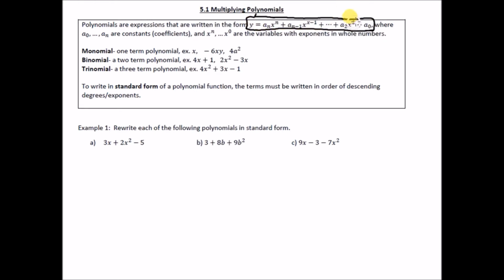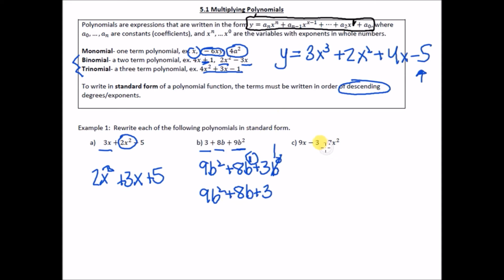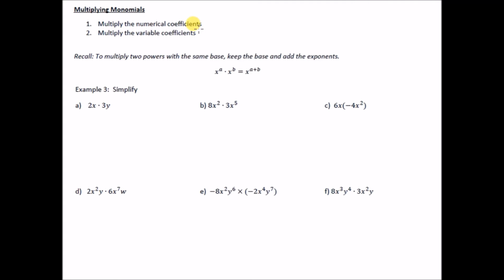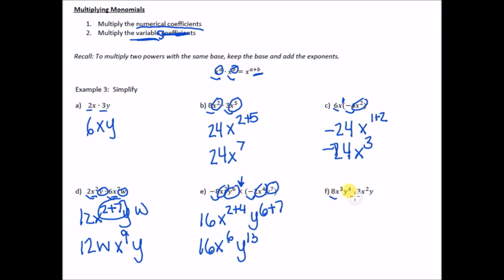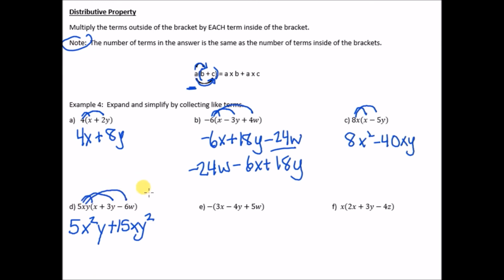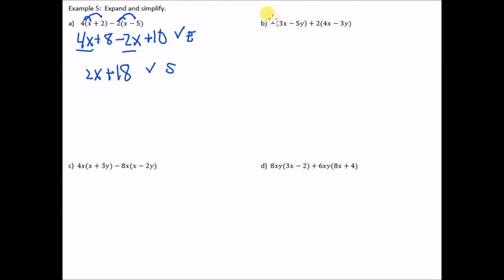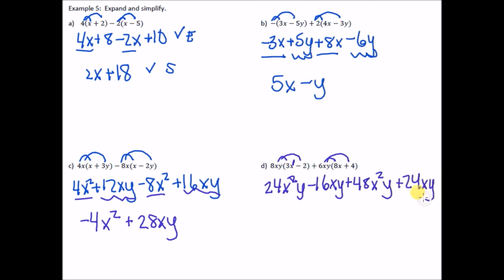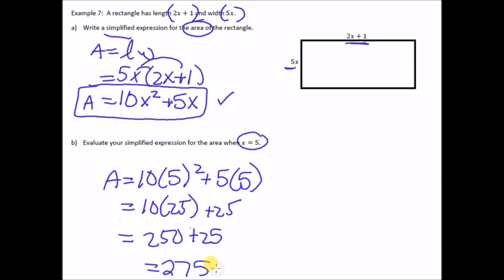MPM2D 5.1 Multiplying Polynomials